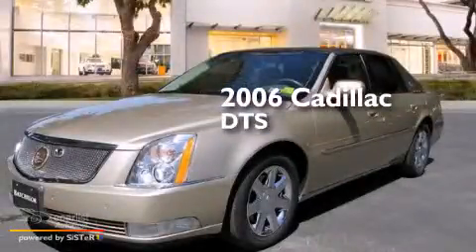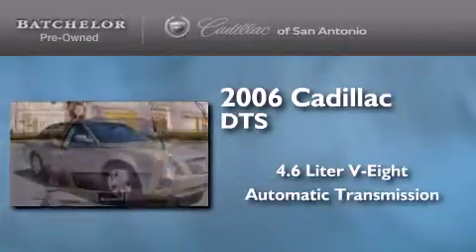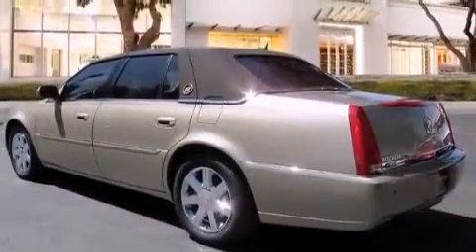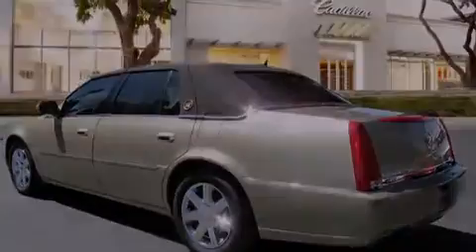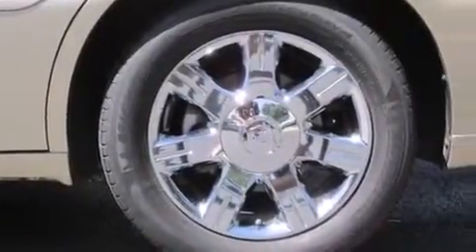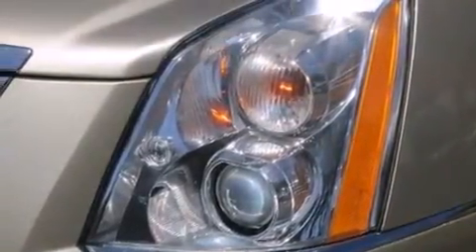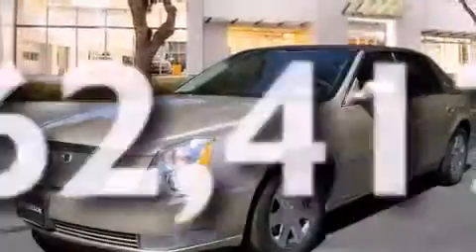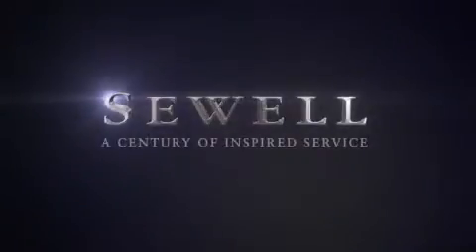2006 Cadillac DTS San Antonio TX 78230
We've been honored to serve the San Antonio TX area , we promise that your experience at our dealership will exceed your expectations ! Year : 2006 Make : Cadillac Model : DTS Engine : 4.6L DOHC V8 Northstar Engine Trans . : Automatic Exterior : Gold Miles : 62,417 Interior : Other Ken Batchelor of San Antonio Pre-Owned IH-10 W San Antonio , TX 78230 Mission We will provide the best vehicle sales and service experience for our customers . We will do this in a way that will foster the continuous improvement of our people and our company . We will be a top-performing , thoroughly professional and genuinely caring organization in all that we do . Values We will strive for constant improvement and innovation in all that we do . We will earn and re-earn the goodwill , trust and confidence of our customers and colleagues every day . The highest ethical standards will guide everything we do . Preowned 2006 Cadillac DTS San Antonio TX